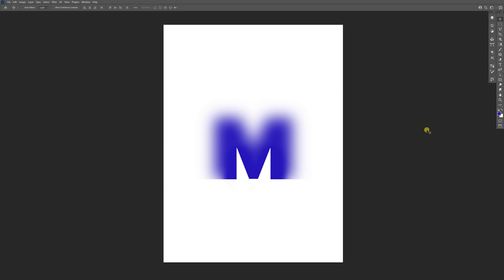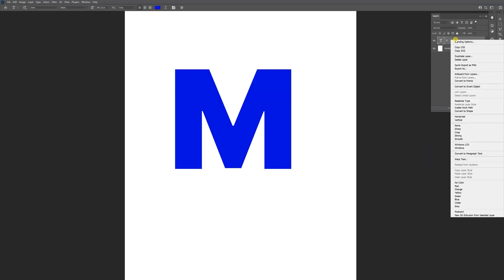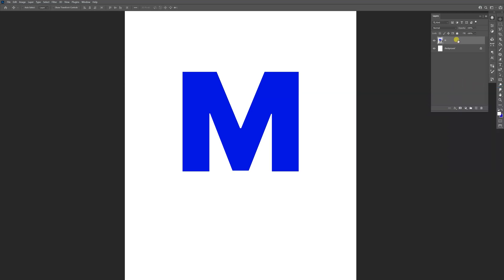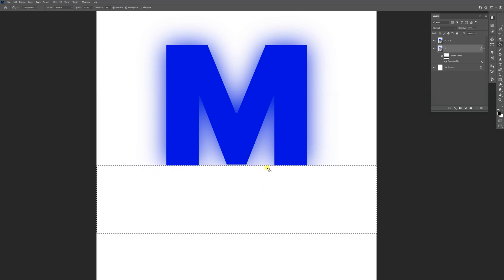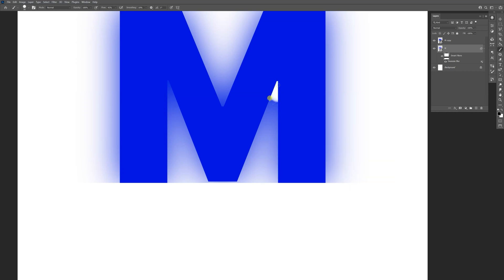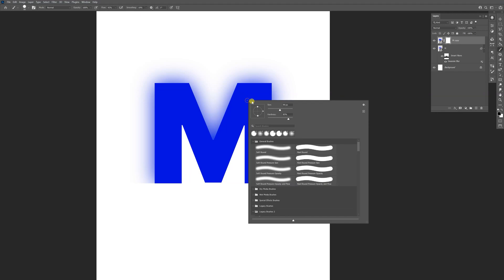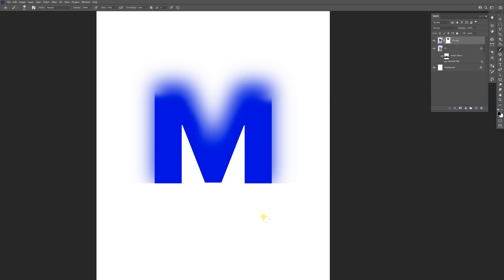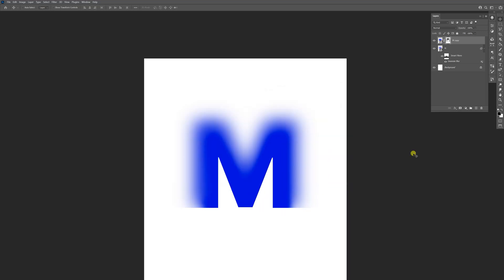Glass Morphing on Text in Photoshop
It's actually half way blurry and halfway shar effect on letter that gonna look like it might be a glass on it but that was not the point of it. I got inspired from a cool image from Pinterest a while ago and I debunked it.